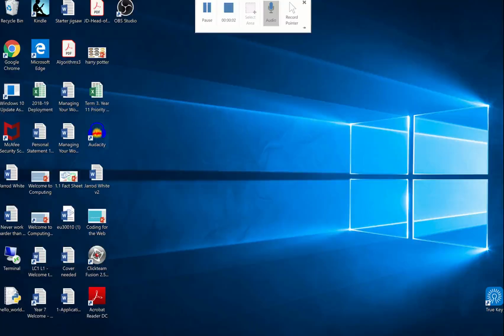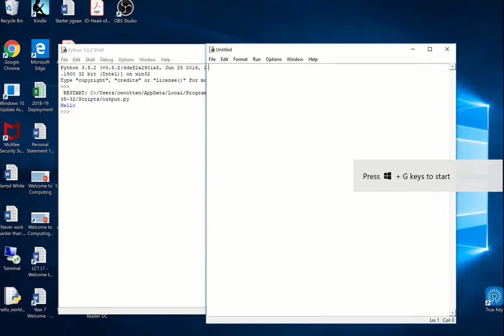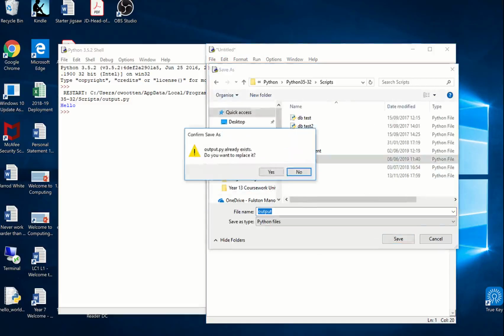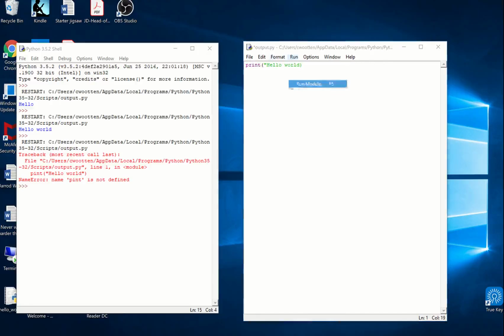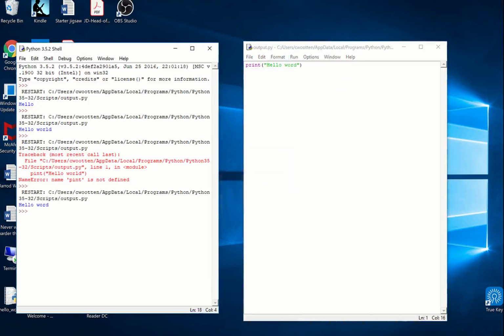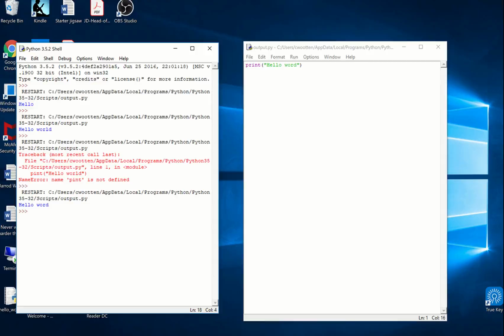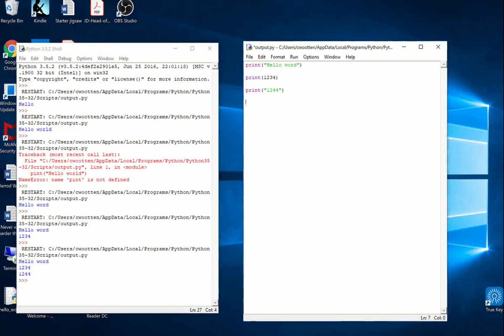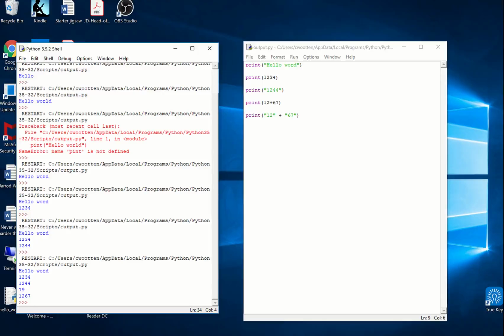1. Output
Learn how to output in Python